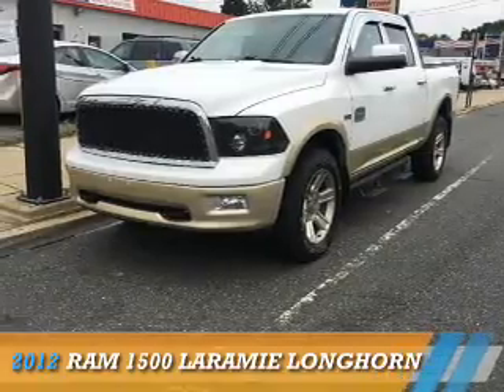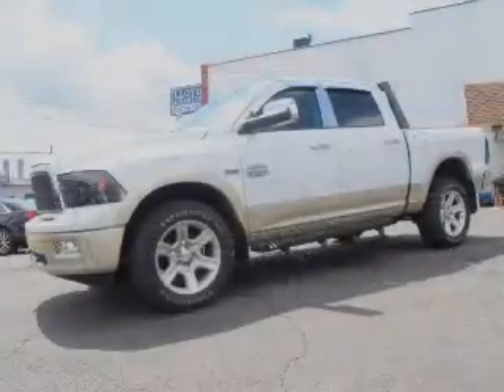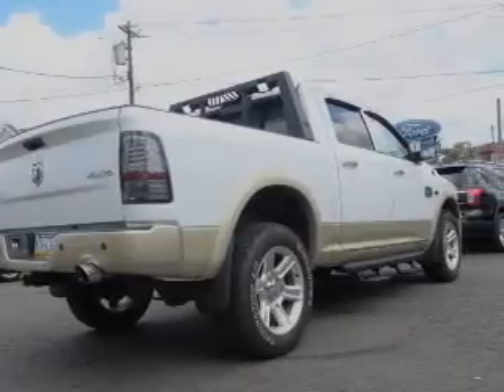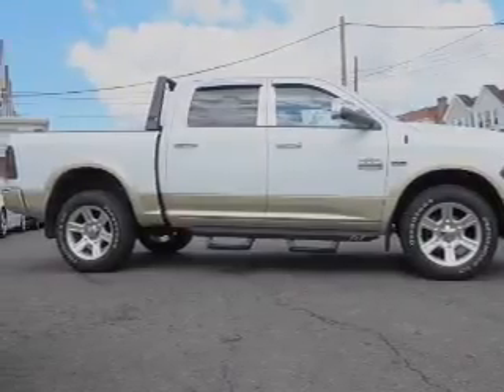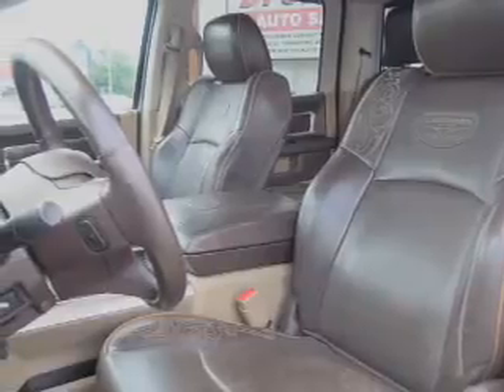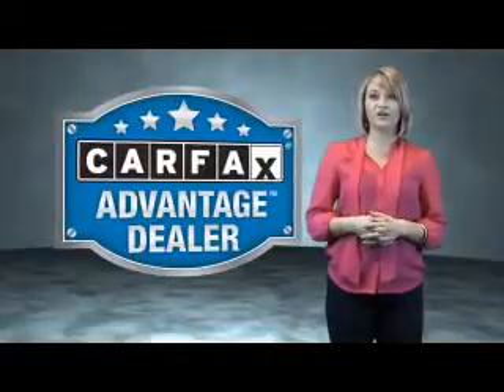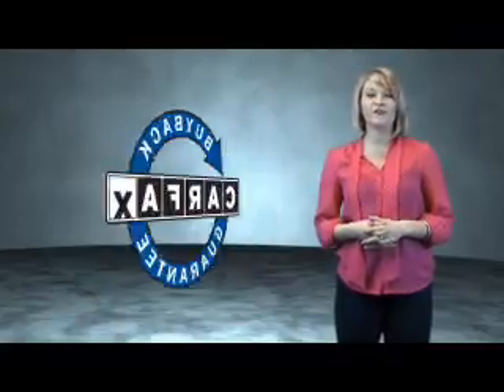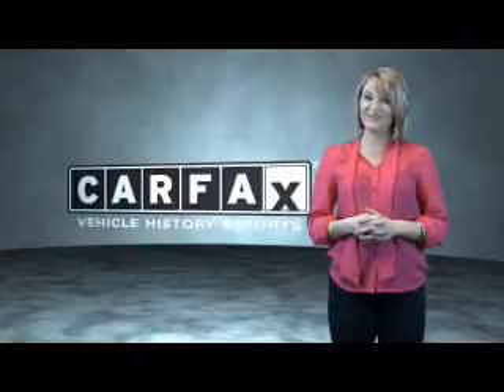2012 RAM 1500 CS238170 - Philadelphia PA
Year: 2012
Make: RAM
Model: 1500
Trim: Laramie Longhorn
Engine: 5.7 liter 8 Cylindercylinder 4WD
Transmission: 6-Speed Automatic
Color:
Mileage: 68348
Address:
7560 Frankford Avenue
Philadelphia, PA 19136
VIN:1C6RD7PT1CS238170